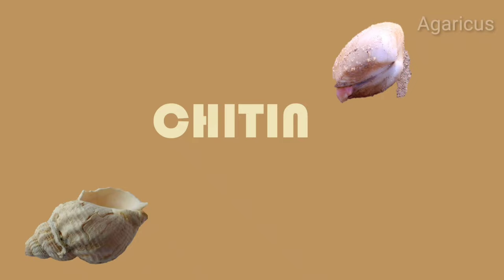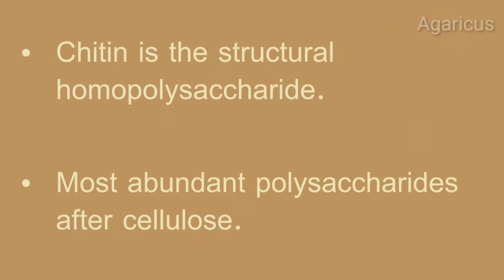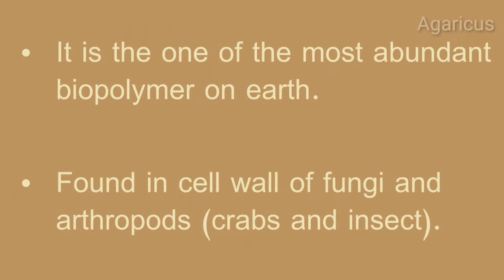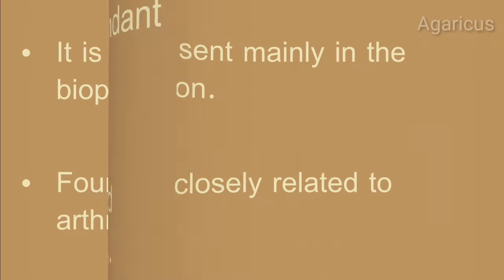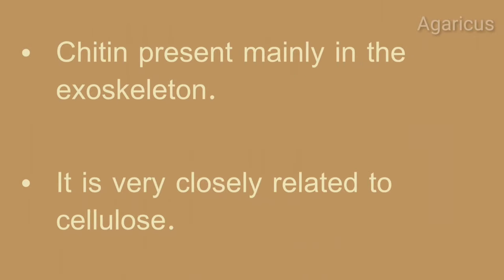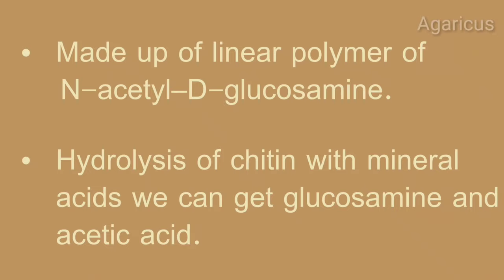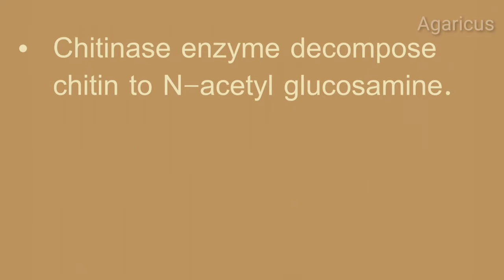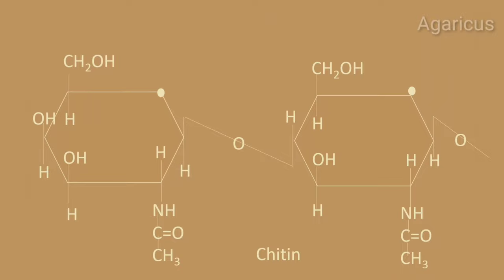CHITIN | POLYSACCHARIDES | CARBOHYDRATES | BIOCHEMISTRY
Chitin
Chitin is the structural homopolysaccharide. Most abundant polysaccharides  after cellulose.